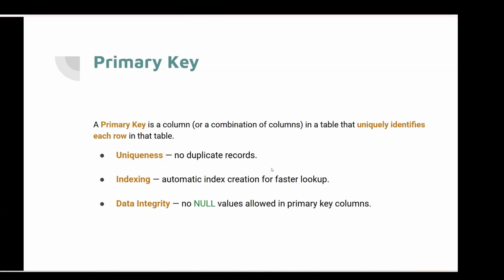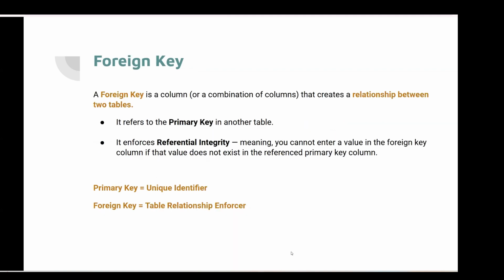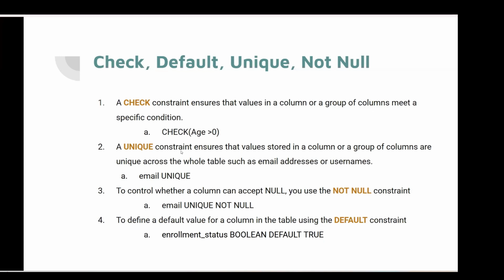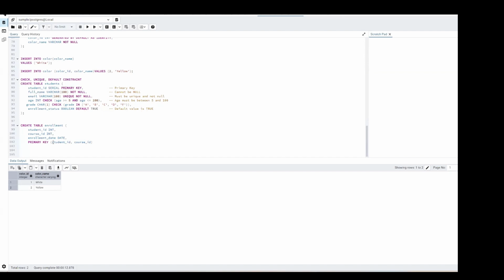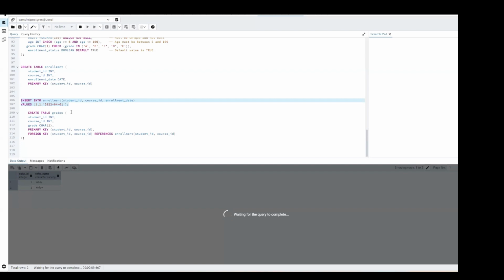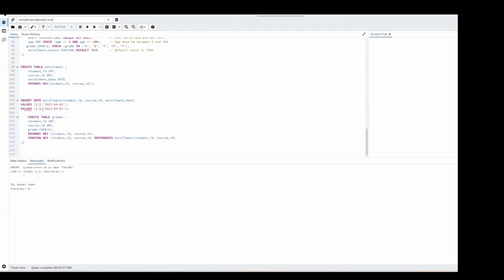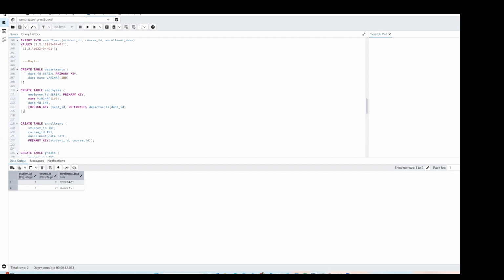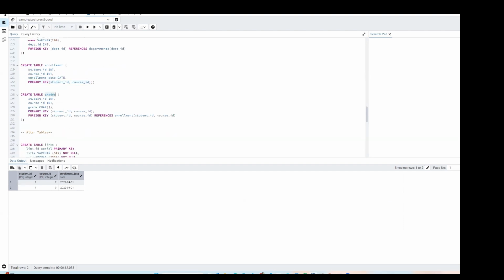PostgreSQL Constraints - Part 2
Learn the power of PostgreSQL constraints! This video covers Primary Key, Foreign Key, Unique, Check, and Not Null, helping you build strong database relationships and prevent bad data.